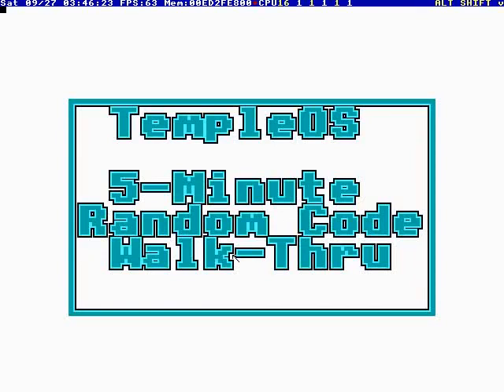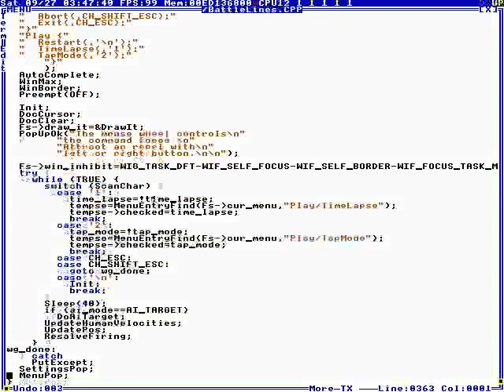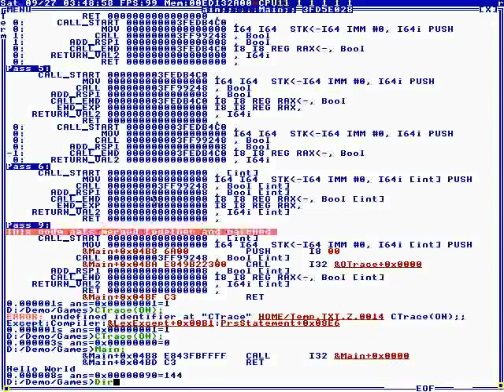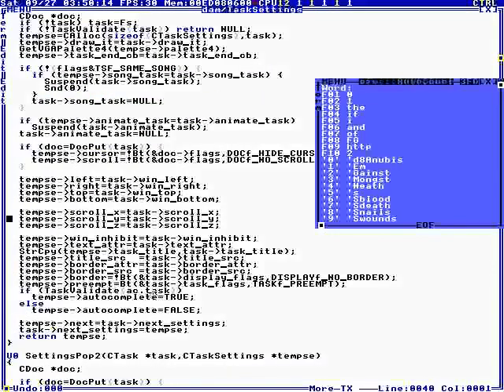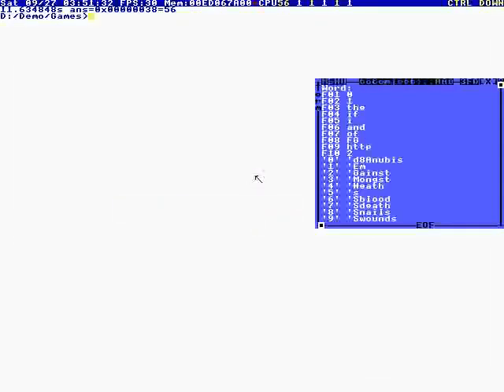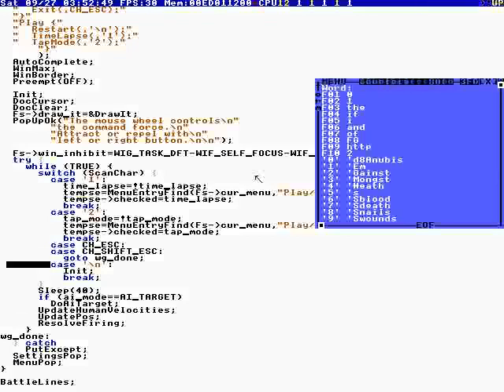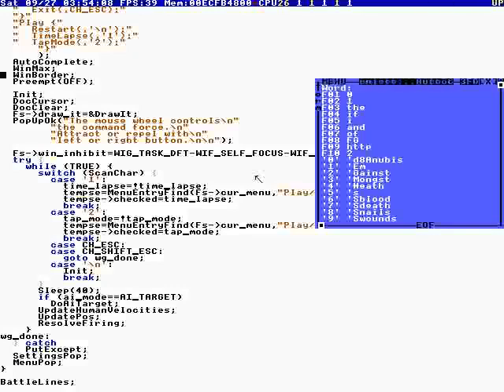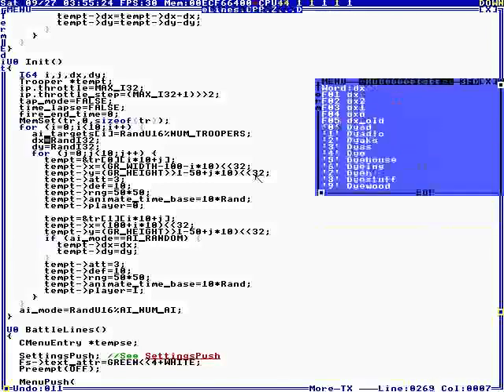#022: BattleLines. Init. - 5-Minute Random Code Walk-Thru